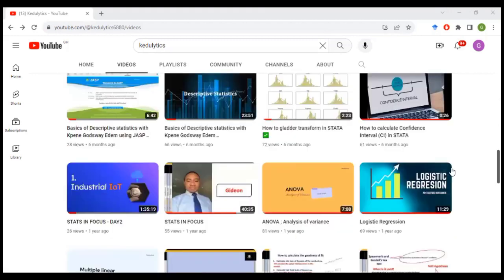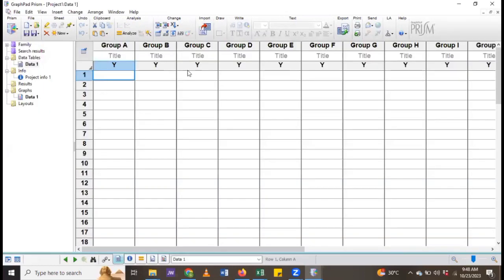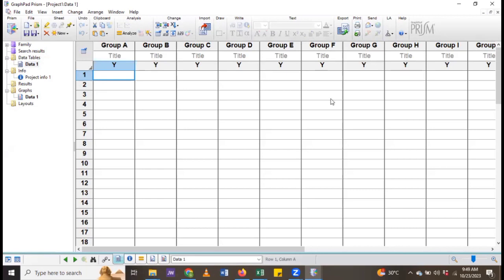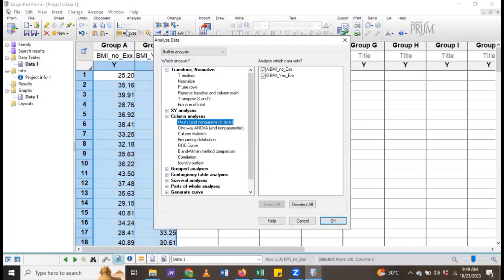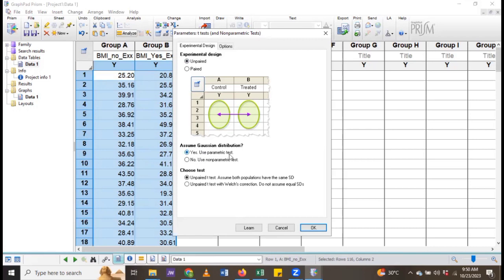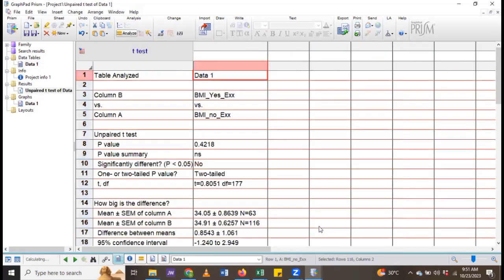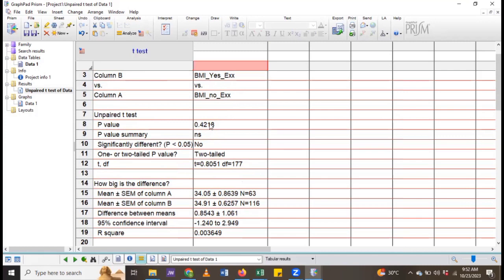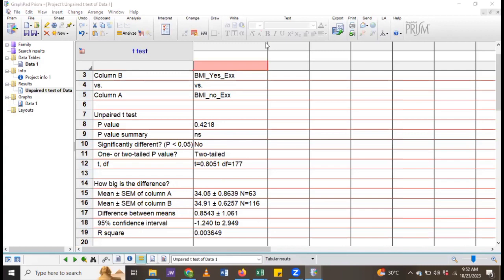Part 2: Independent T-test on GraphPad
Enjoy how to use the GraphPad Prism platform to run Independent T-test in this short video.